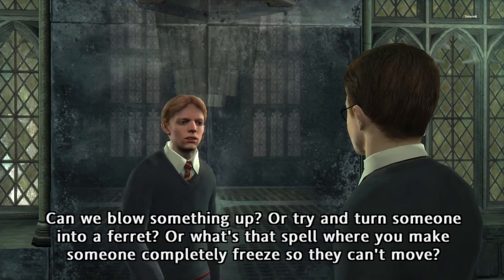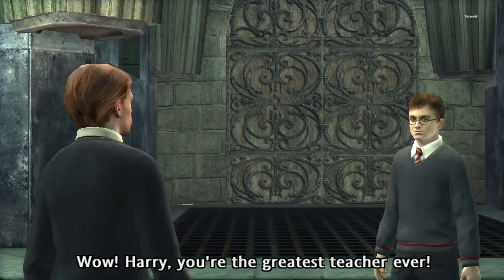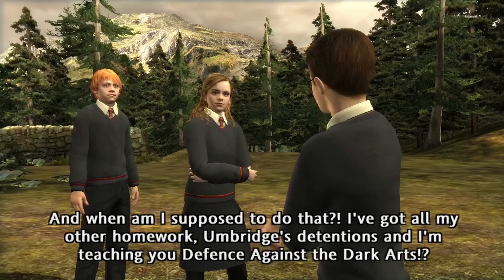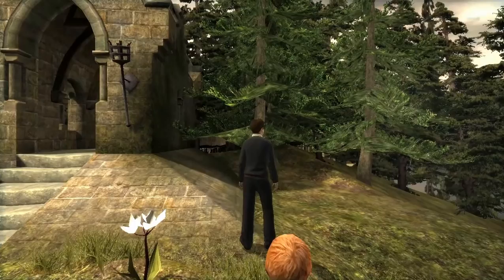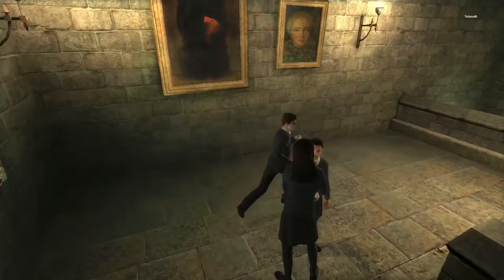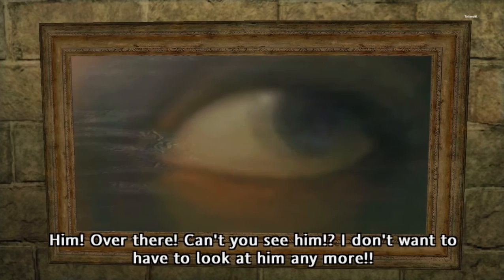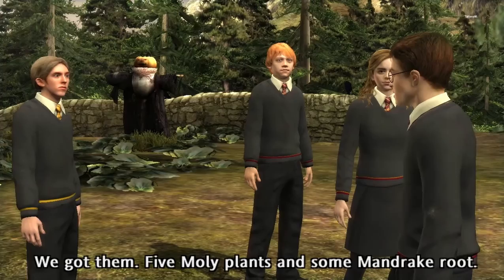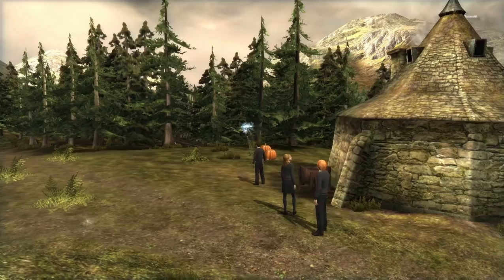Harry Potter and the Order of the Phoenix Walkthrough #10 Ernie Macmillan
Collect the members of Dumbledore’s army
Ernie Macmillan - Hagrid's Hut - find 5 Moly plant and 1 Mandrake root
Learn Petrificus Totalus spell
Herbology portrait - fifth floor - password: Flaming Earwigs
Hagrid’s Hut 100% completion (discovered)
Cast Accio the front door to Hagrid’s Hut
Examine the three animal footprints
Scare off the crows by the pumpkin patch
Scare off the frogs on the way to the forest
Cast Depulso on the plants that light up to get the parcels
Cast Wingardium Leviosa on a pumpkin and throw it into the fireplace to get a parcel
Wingardium Leviosa the watering can and water the four flower spouts to make them grow
Cast Wingardium Leviosa on the bone in the front and throw it though Hagrid's window